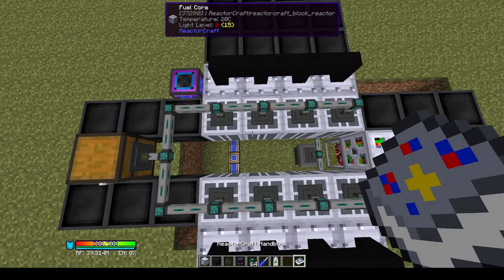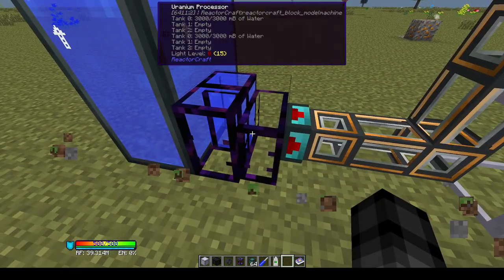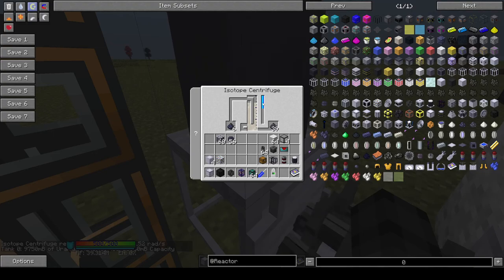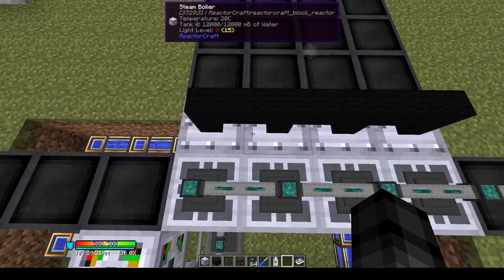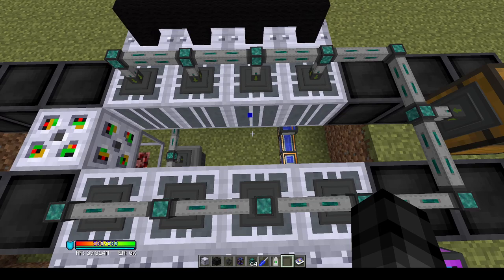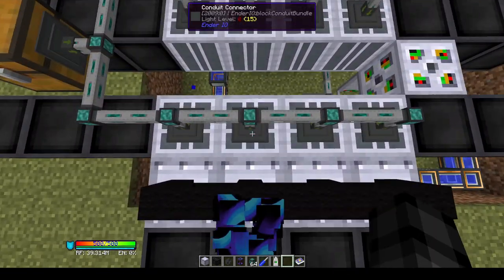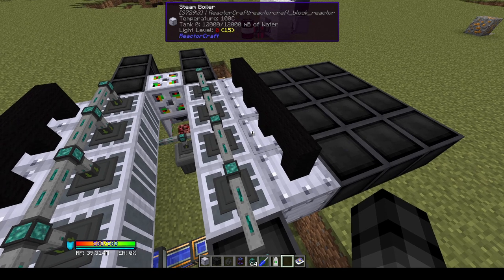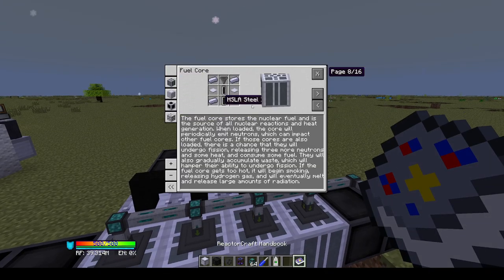Minecraft ReactorCraft Mod Tutorial Part 3 - Fission Reactors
I forgot to mention this in the video explicitly, but Fission Cores will melt down at 1800C

In this video, I'll discuss how to operate a fission reactor from ReactorCraft in a safe and efficient way. I cover fuel processing, reactor core design, neutron reflectors, and more